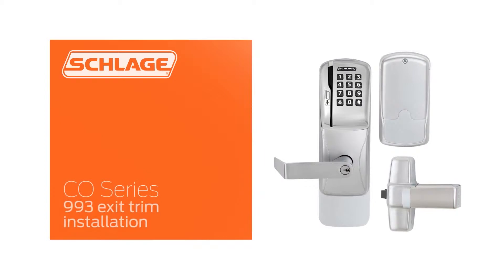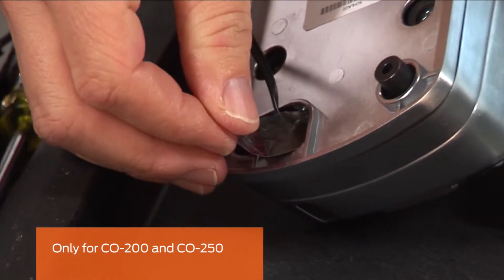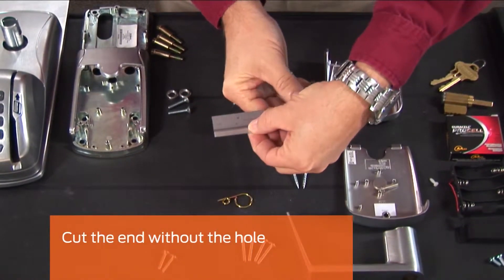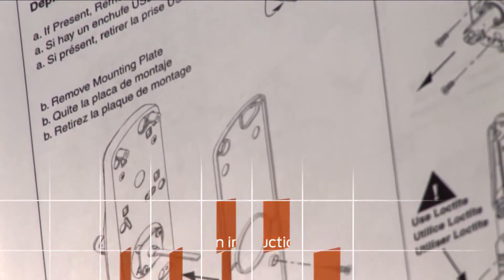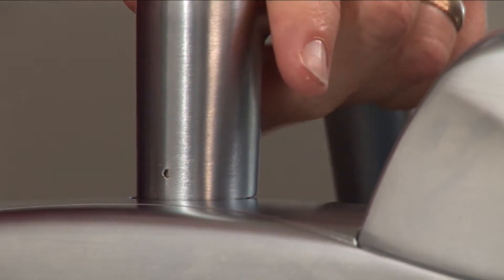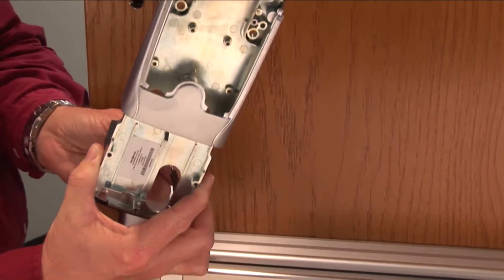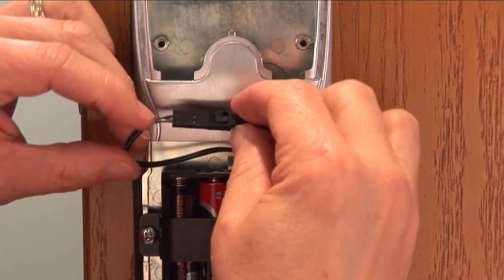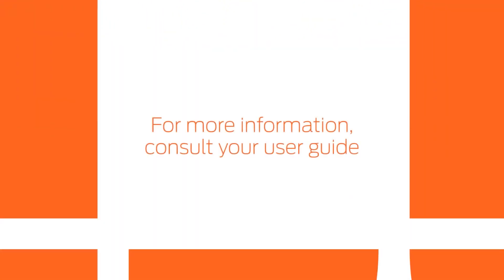Schlage CO Electronic Locks: 993 Exit Trim Installation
Training video on installing 993 Exit Trim for Schlage CO Series Electronic Locks.